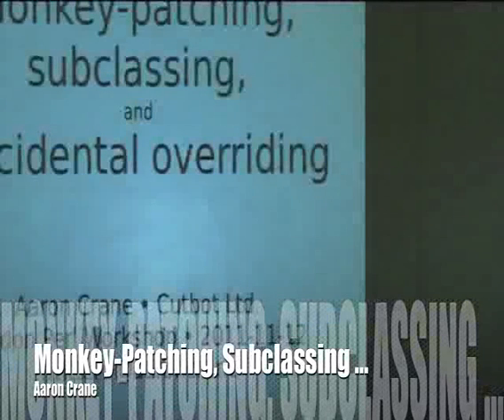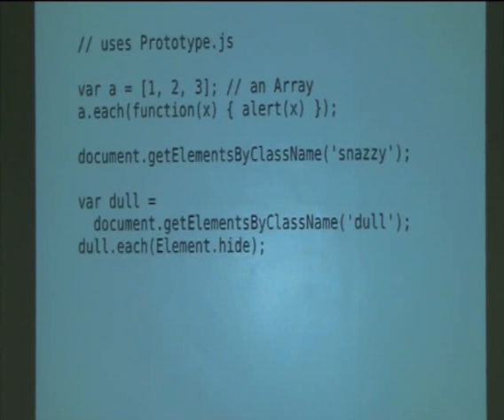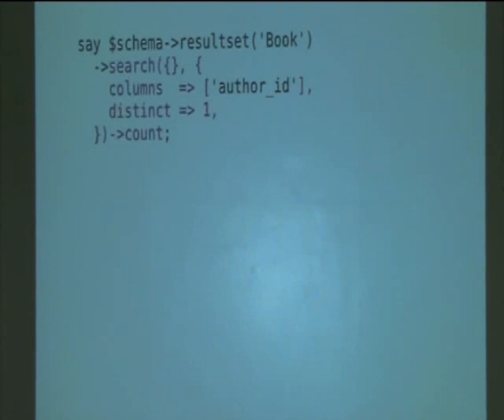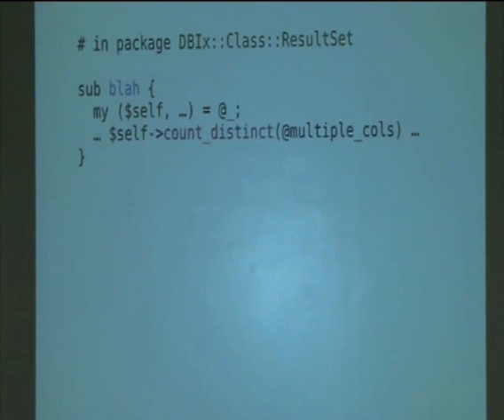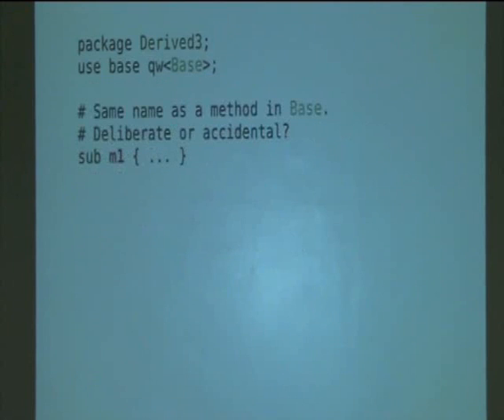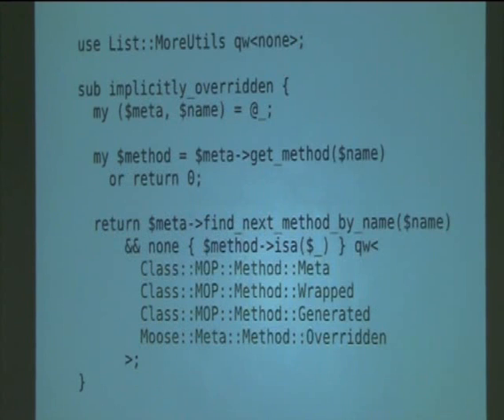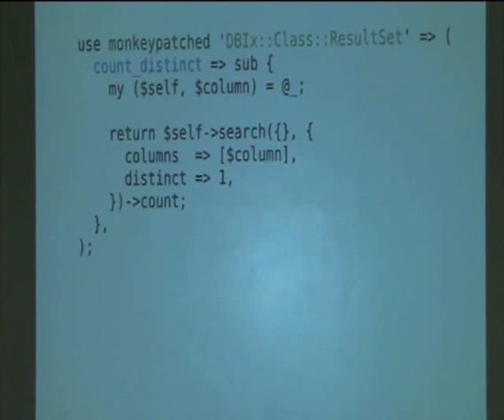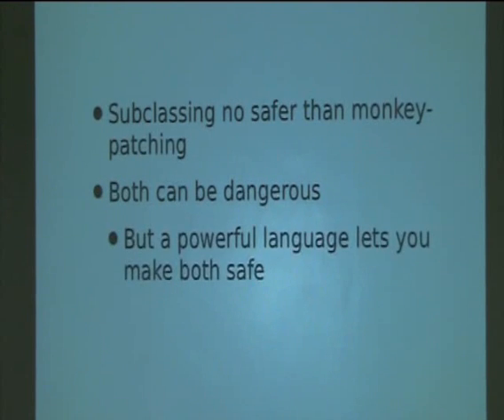Monkey Patching, Subclassing and Accidental OverWriting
Recorded at the London Perl Workshop 2011

We all know that CPAN is one of Perl's biggest advantages. But sometimes, you find yourself using a CPAN class that doesn't have quite enough features for what you're trying to do. What's the best way to deal with that sort of situation?

One option would be to monkey-patch new code into the CPAN class you're using — just add extra subroutines to the original namespace. But unconstrained monkey-patching has consequences that make it extremely hard to use in practice. So the usual alternative recommendation is to subclass the CPAN code, add the new methods in the subclass, and then ensure that the rest of your program always uses the subclass in place of the original. But that approach has two flaws. First, it can be awkward to make sure your subclass is always used in the right places. Second, it doesn't actually fix the problem: you can still experience all the same issues as with monkey-patching!

This talk examines the problems with this sort of reuse, whether you're trying to use monkey-patching or subclassing. It also offers some solutions that take advantage of Perl's flexibility to make it both easy and safe, regardless of whether you're using Perl's built-in OO or a full-featured object system like Moose.